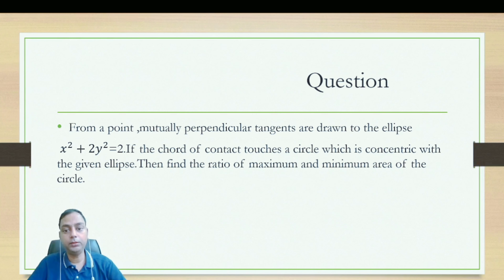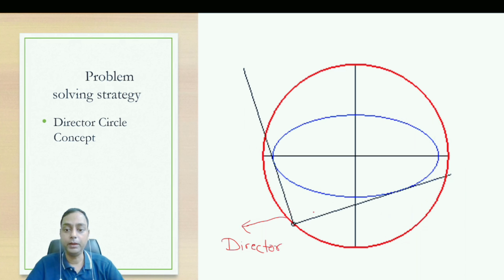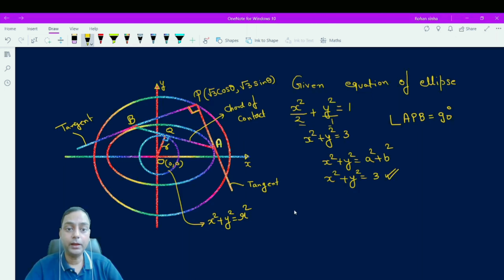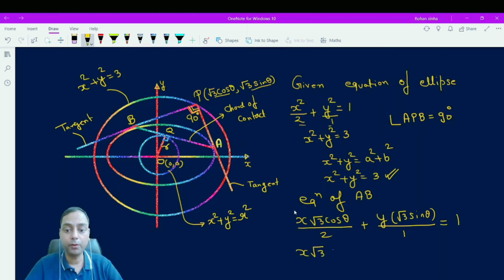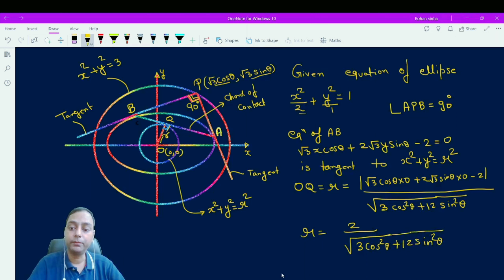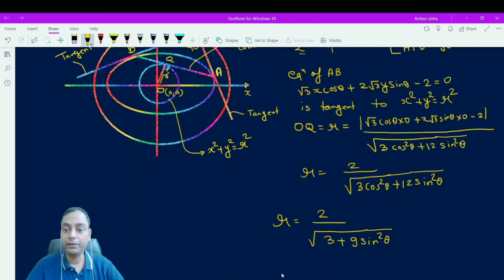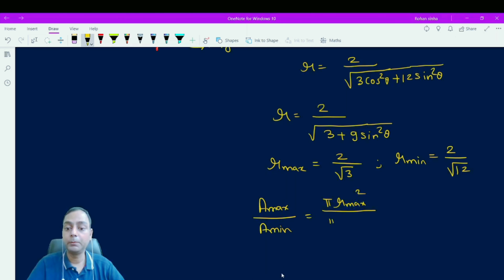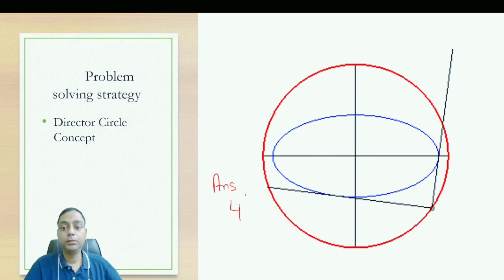Ellipse Question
JEE Main/Advanced